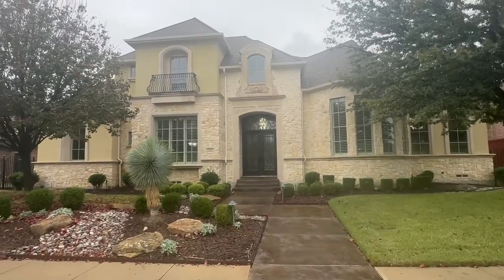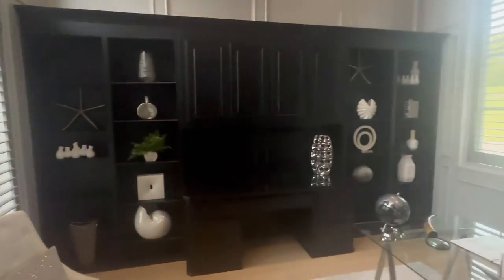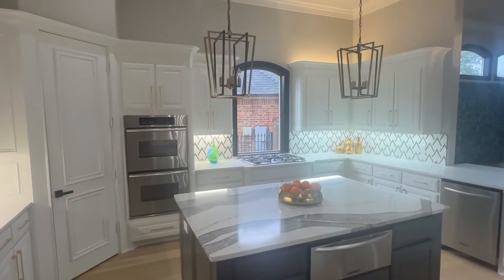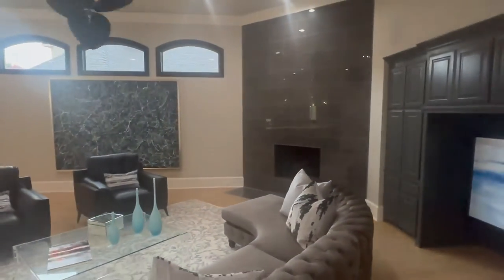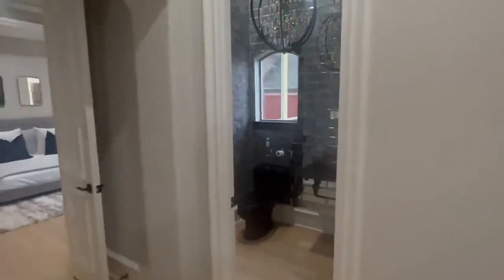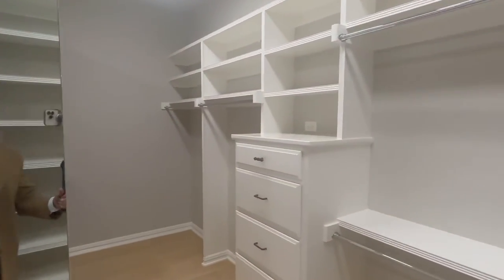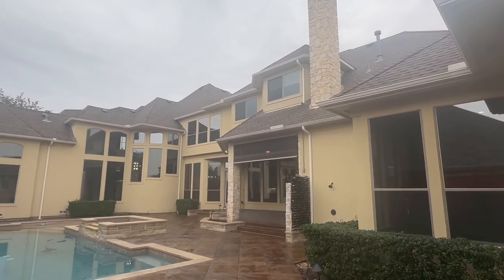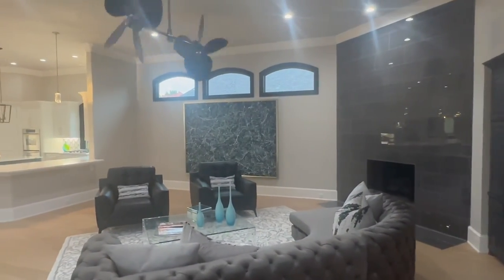I can't believe this home is only $2,200,000!!!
ADJACENT TO GREENBELT!! 5167 Burkett sits in the prestigious guarded gated community of Starwood! Conveniently located by THE STAR-Dallas Cowboys World Headquarters, Stonebriar Mall, easy access to DNT and 121 and zoned in the award winning FRISCO ISD this RARE top of the line remodel is unmatched. Fresh modern paint throughout the interior has transformed this atmosphere. Double iron glass doors open to a luxurious entry and breath taking staircase, soaring ceilings and huge windows for an abundance of natural lighting. Updated Gourmet Kitchen with an oversized Island features Cambria Brae countertops and modern lighting along with an open Floorplan. The theater room has been enhanced with state of the art technology and a custom hand painted ceiling to resemble an open night sky. Every inch of the yard was designed & landscaped to perfection. The tropical outdoor pool introduces new equipment and showcases a built-in spa, waterfall and fire features which surpasses all expectations.